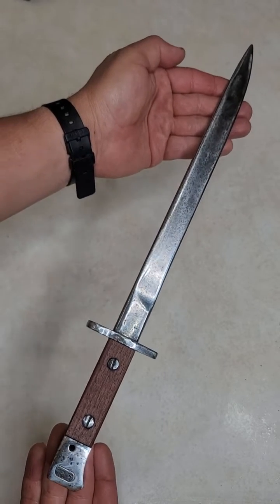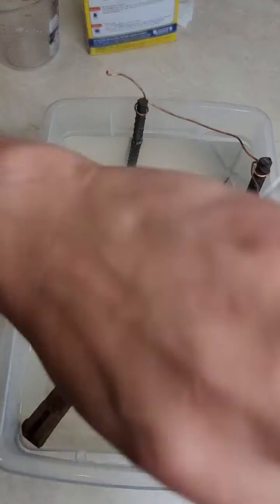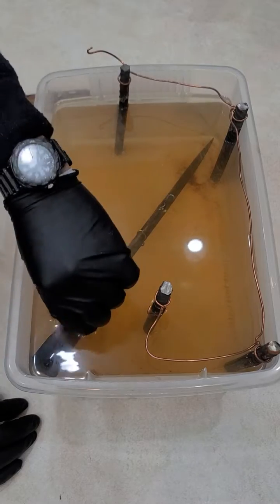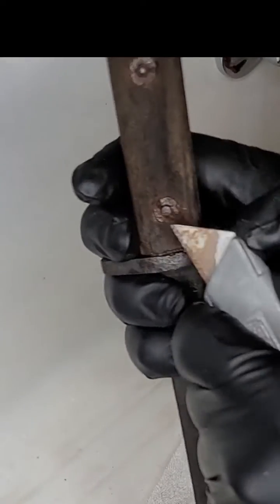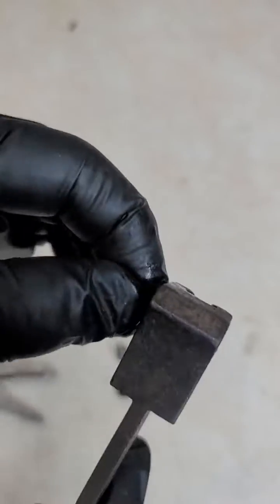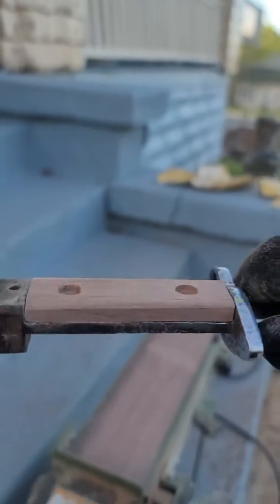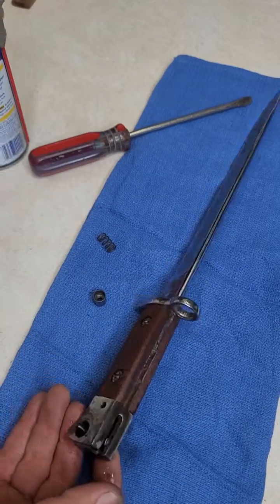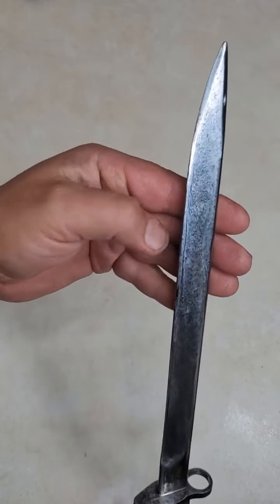REMOVE RUST with water and electricity!!!⚡💧(Electrolysis)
⚡I am going to remove the rust from an old bayonet that I found buried in my garden using electrolysis, a reaction that is obtained with water and electricity and that facilitates the recovery process of metal artifacts by removing rust without damaging them.